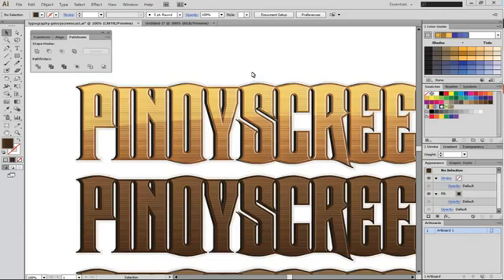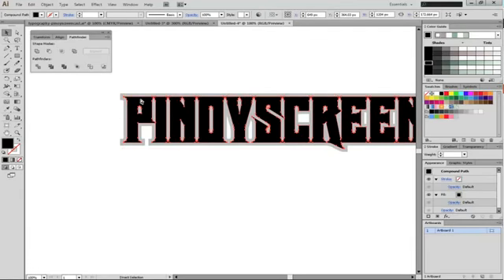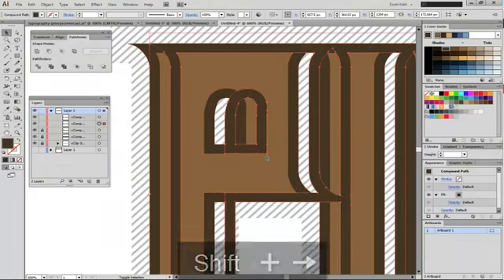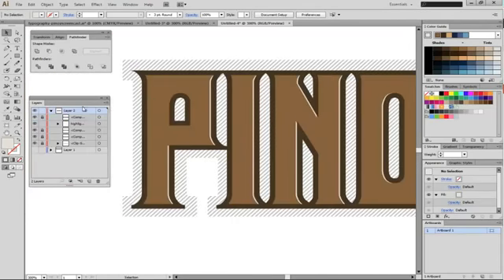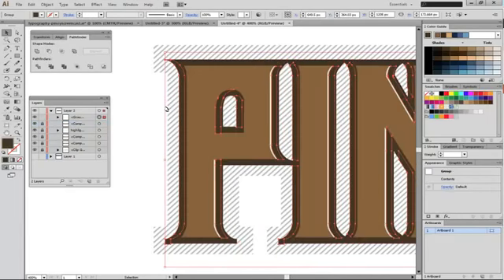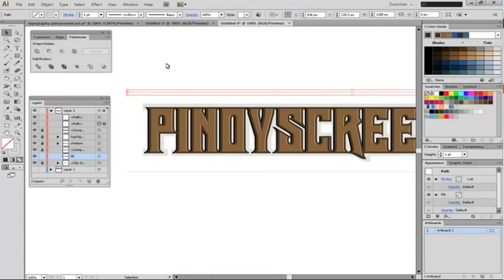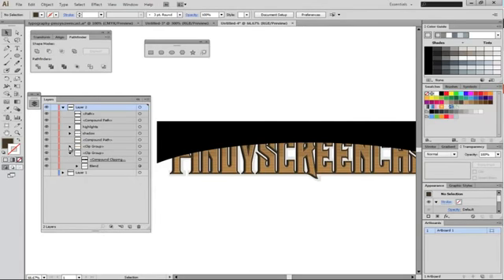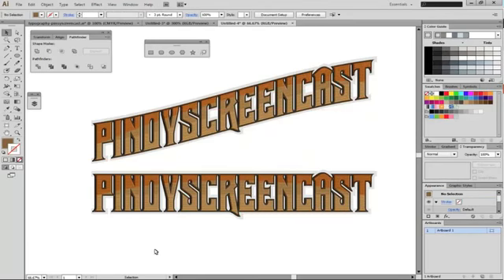Creating Vintage Inspired Typography In Illustrator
Tutorial about creating Vintage Inspired Typography In Illustrator